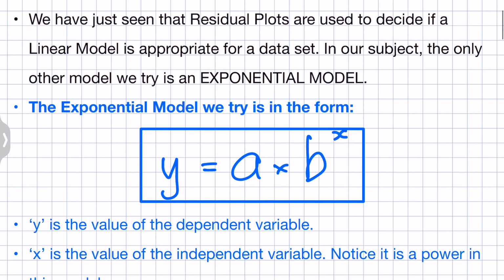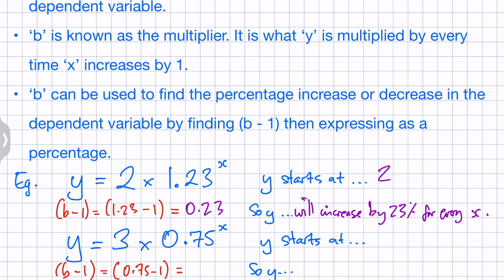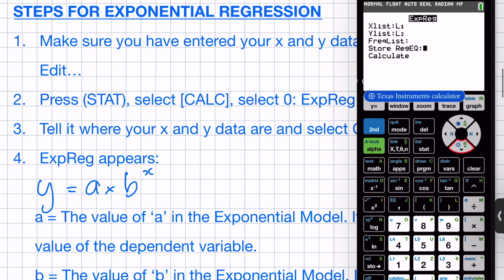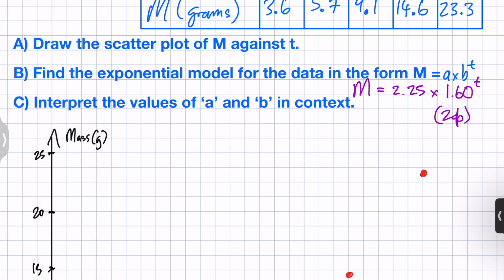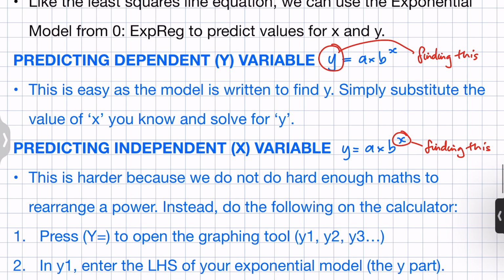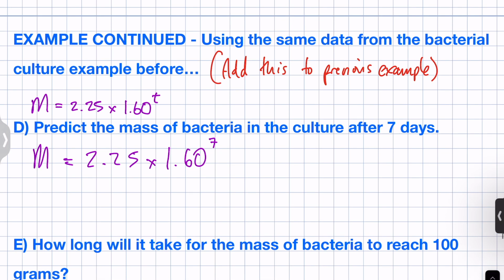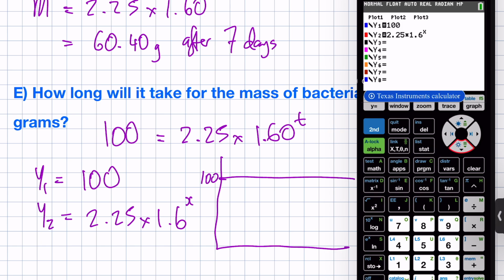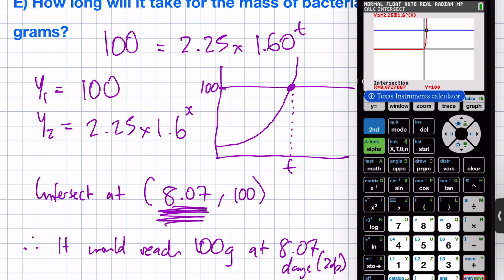12GENMA - Exponential Regression (2025)